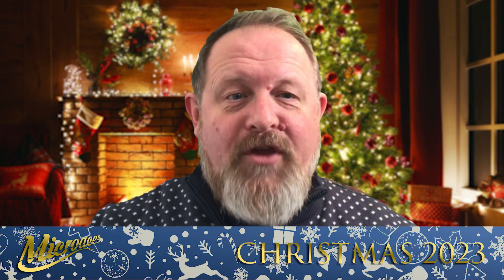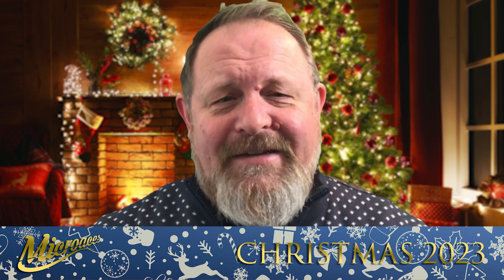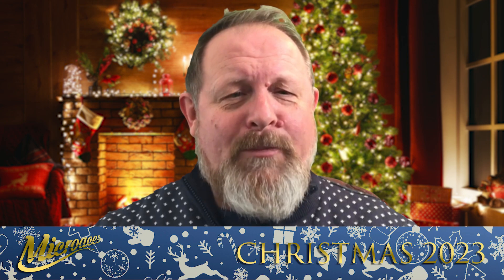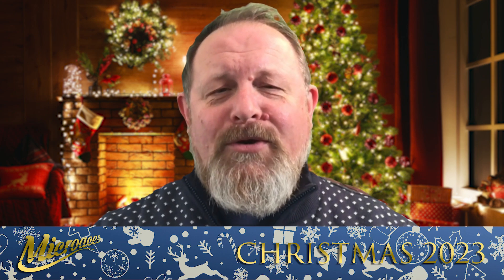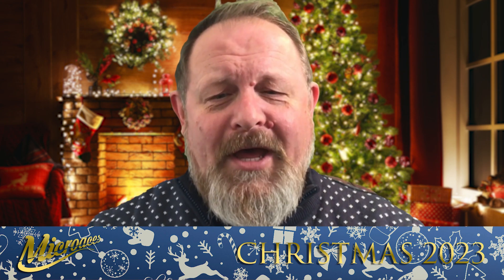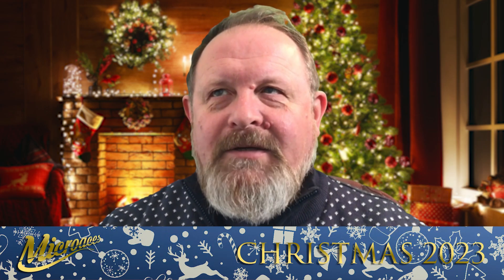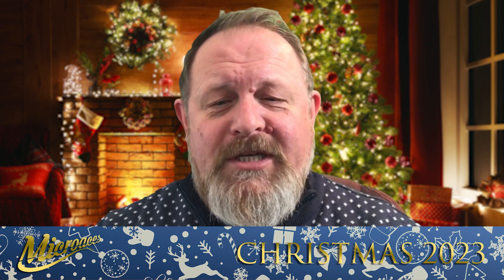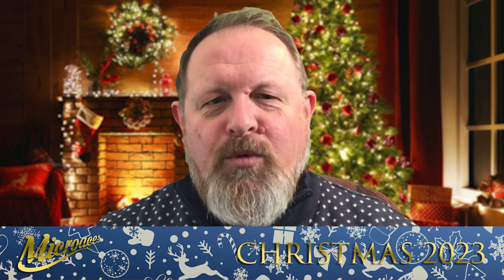Microaces 2023 Secret Santa REVEALED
Secret Santa Unwrapped.
Find out what it is and why it was chosen!